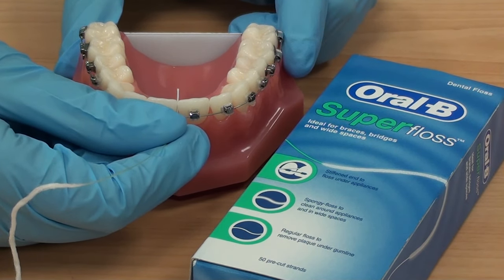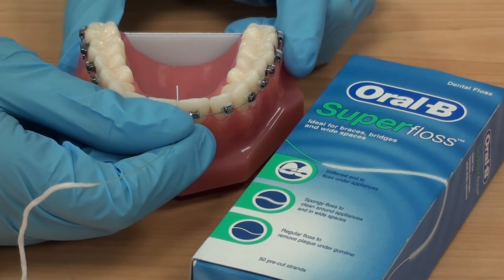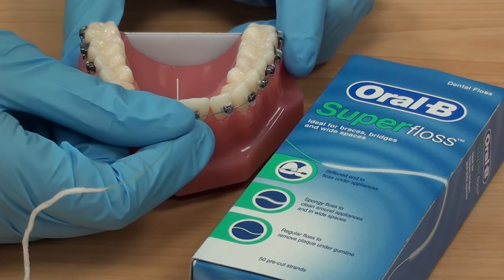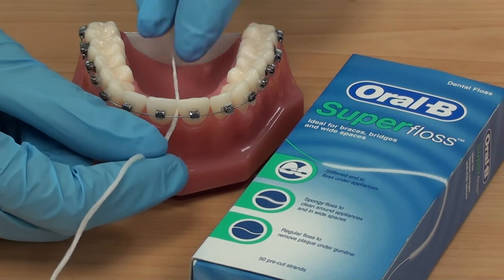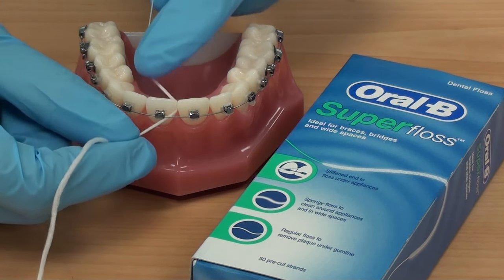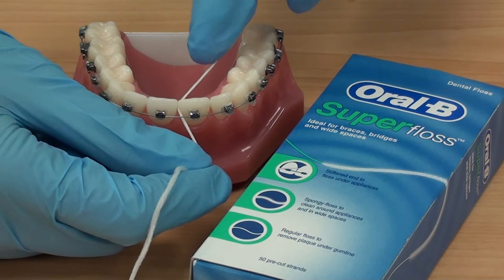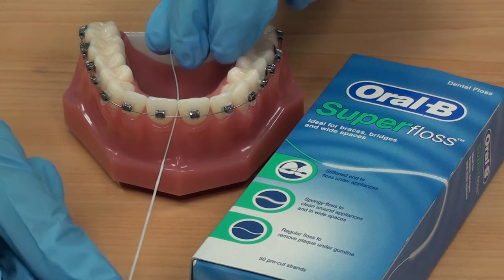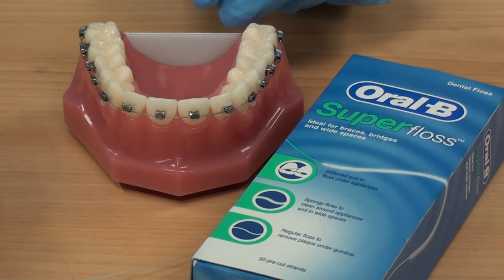How to use Superfloss with fixed braces.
When you have fixed braces, it is important to clean in between your teeth to prevent the build-up of plaque.  Plaque can irritate your teeth and gums and prevent the smooth alignment of your teeth. In this video, we will demonstrate how to use Superfloss with fixed braces in order to prevent the build-up of plaque to ensure healthy teeth and gums and the smooth alignment of your teeth.